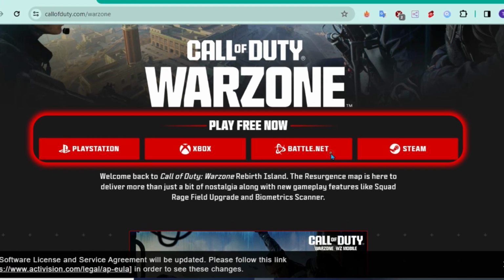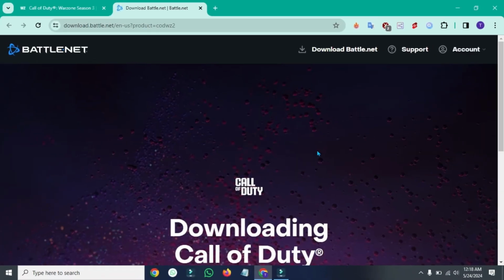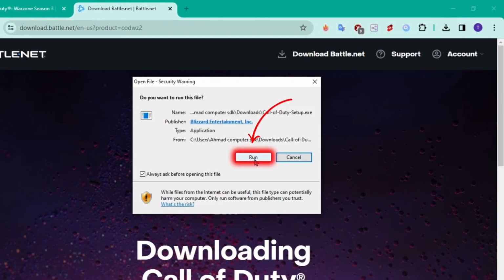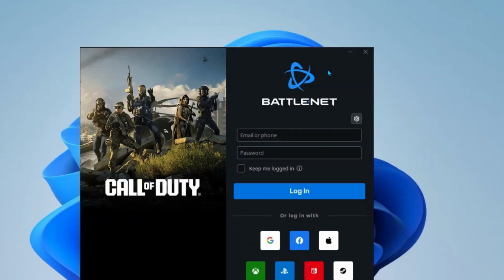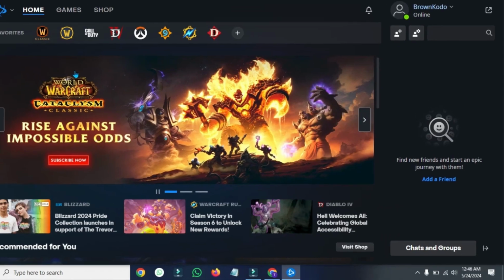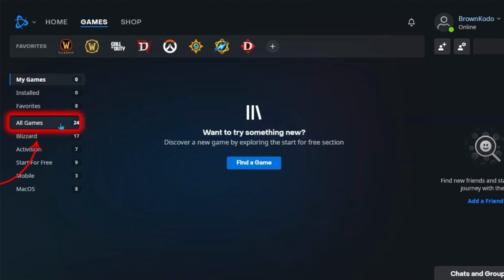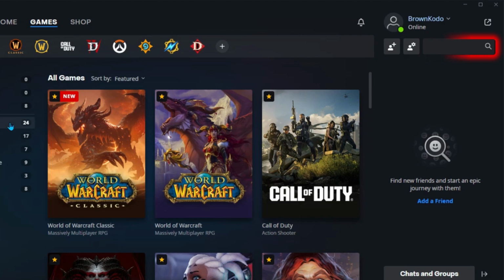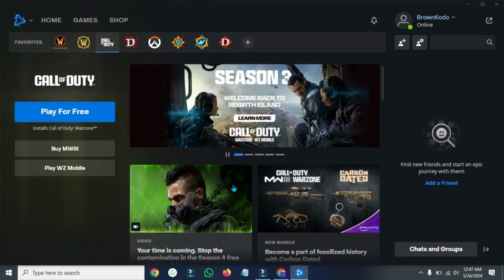How To Download COD Warzone On PC &amp; Laptop (Free) - (2025 New Method)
In this Tutorial you'll learn How To Download COD Warzone On PC &amp; Laptop (Free) in 2025.

🛒 **Title: How To Access TikTok Shop On PC (How To Get/Find And Access TikTok Shop On PC)**

📌 **Video Description:**
Want to shop on TikTok from your PC? In this tutorial, we'll show you how to get, find, and access TikTok Shop on your computer.

Follow our step-by-step guide to explore the TikTok Shop on your PC. We’ll cover how to navigate to the shop, browse products, and make purchases just as you would on your mobile device.

🔧🔑 **Shop on TikTok Easily from Your PC!**
Watch the video to learn how to access TikTok Shop on your PC and enjoy a seamless shopping experience.

By The End Of This Tutorial, You'll Have a Fully Known By How To Download COD Warzone On PC &amp; Laptop (Free)